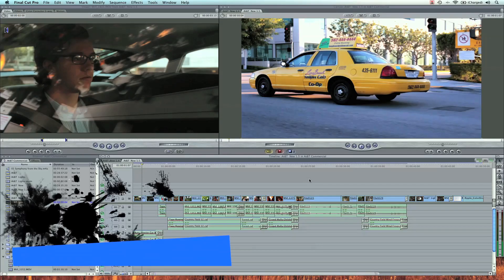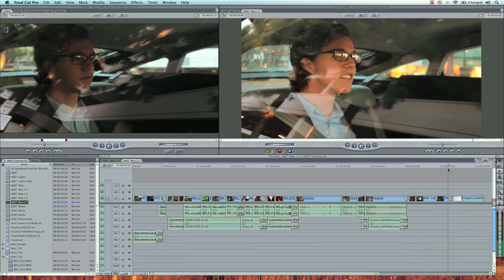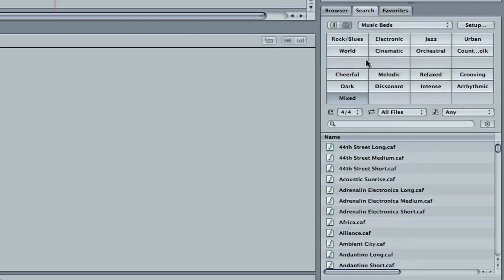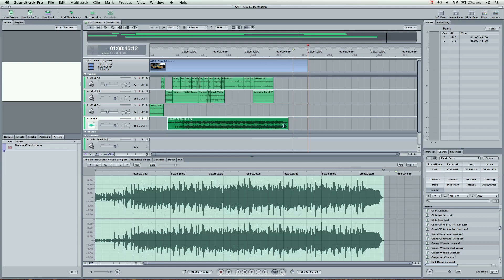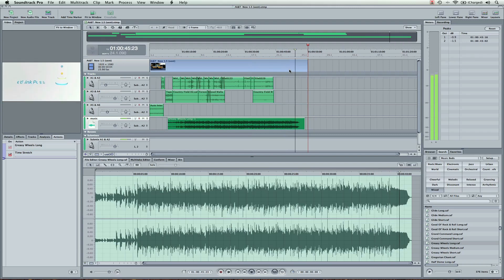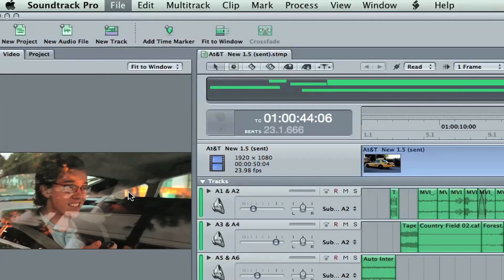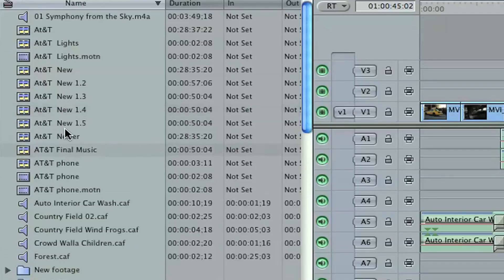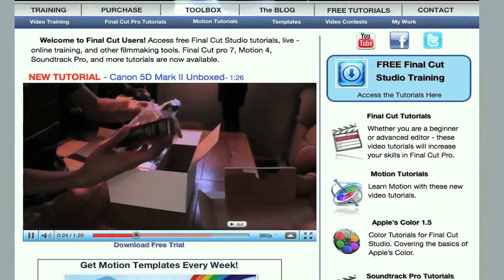Time Stretch Tutorial - Soundtrack Pro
Tutorial on how to stretch audio to match a certain project length in Soundtrack Pro.